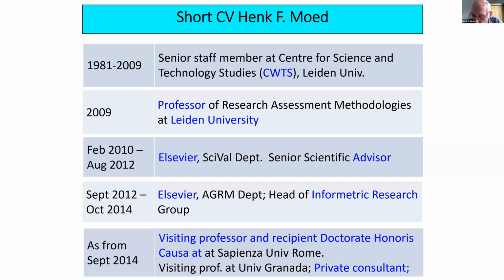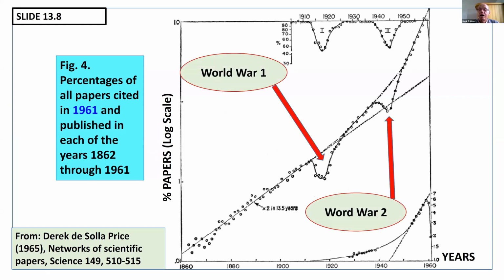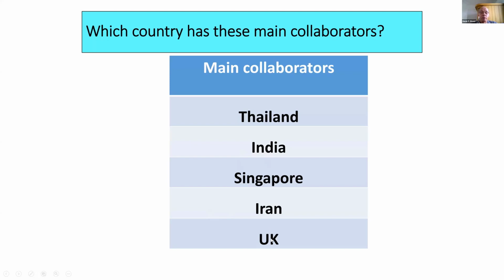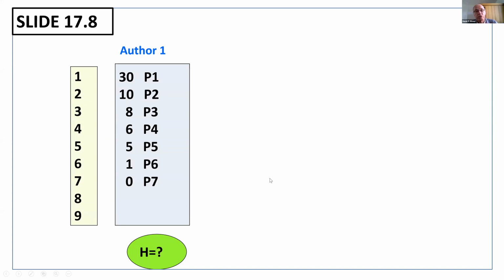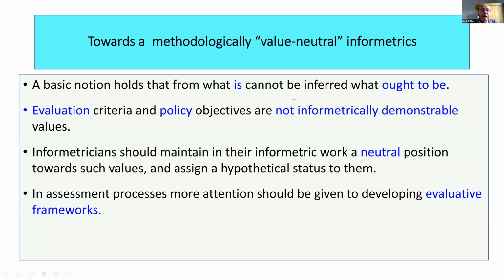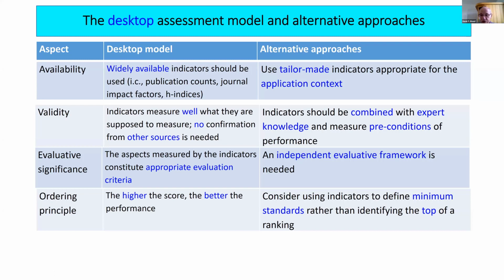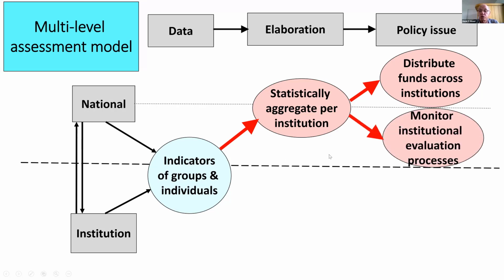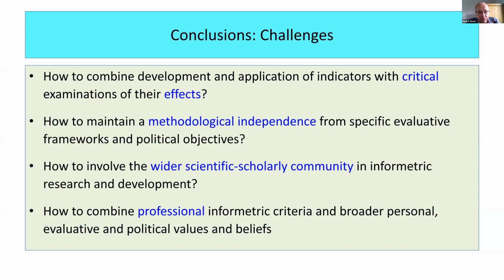أساسيات قياسات المعلومات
للتسجيل مجانا في منصة اريد والحصول على رقم هوية الباحث الناطق بالعربية Arabic Researcher Id

أطيب التحيات
فريق منصة أُريد
1197/5000